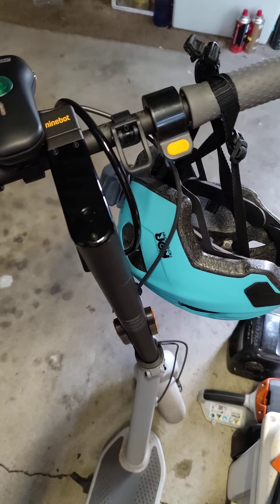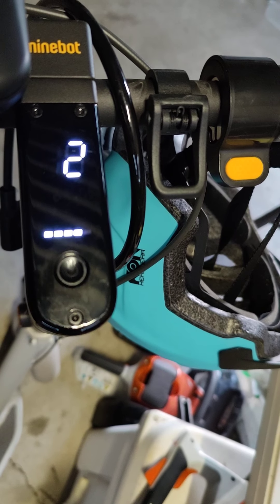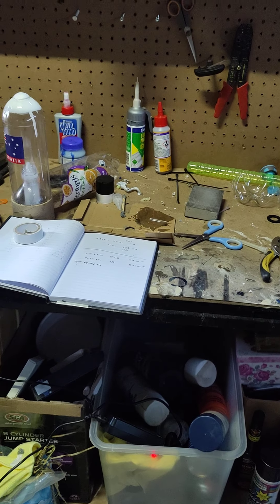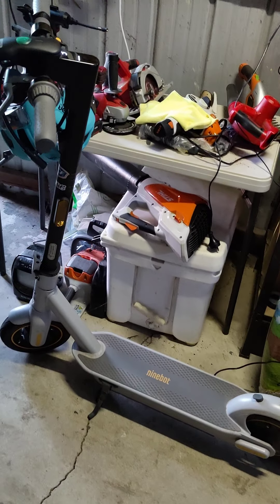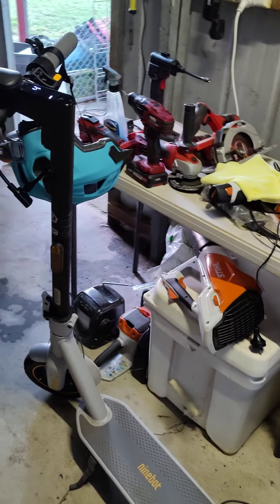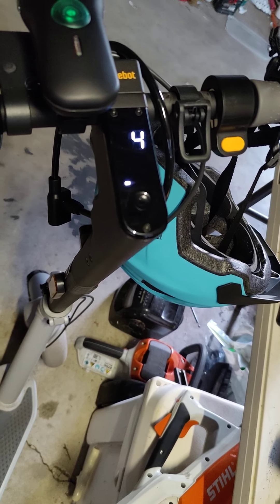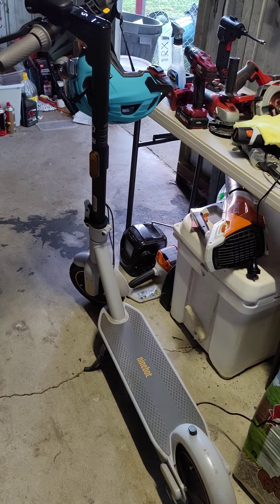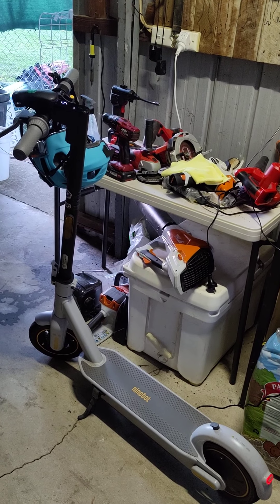Ninebot Segway Max G30L..long trip solo. Till battery runs out.. review.. Australia 2021